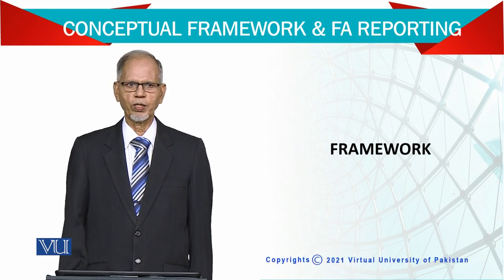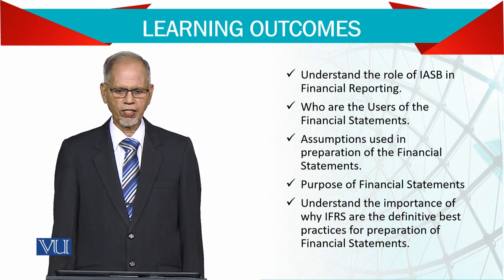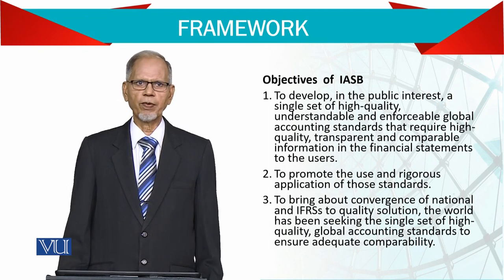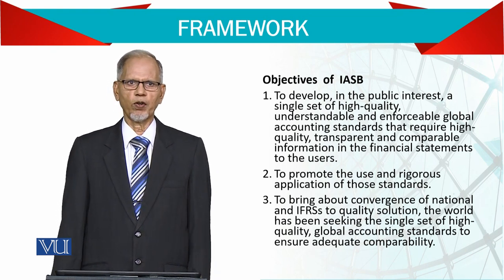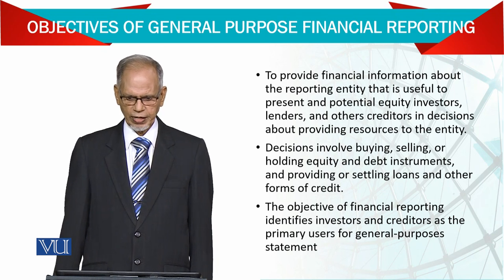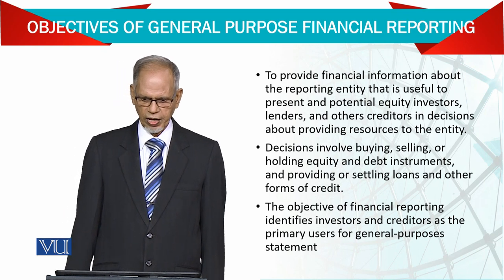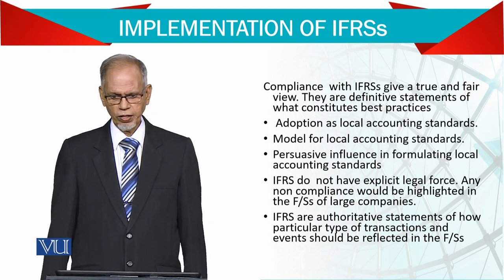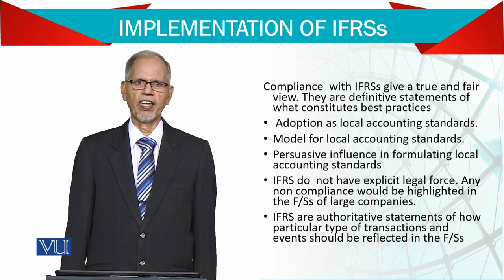Framework | Advanced Financial Accounting | FIN711_Topic002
Topic002 - Framework
By Dr. Nizamuddin